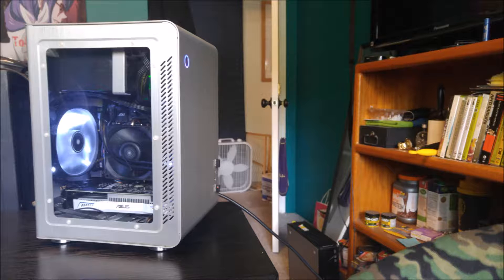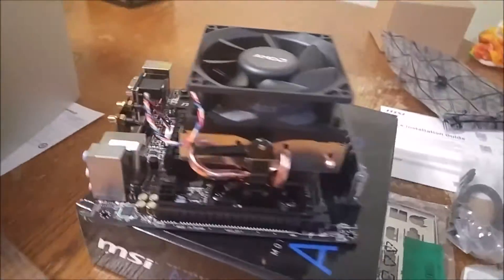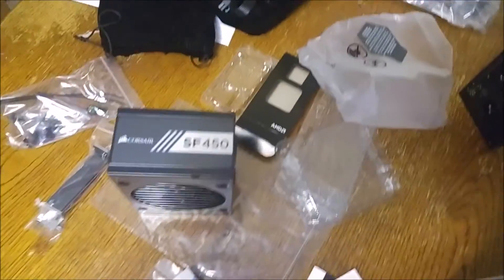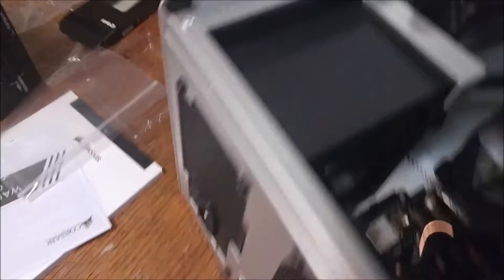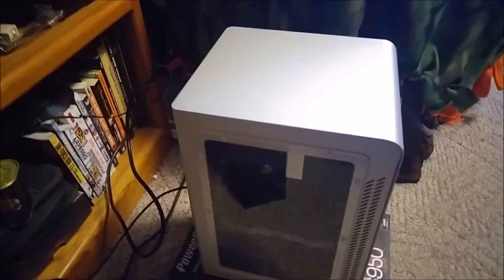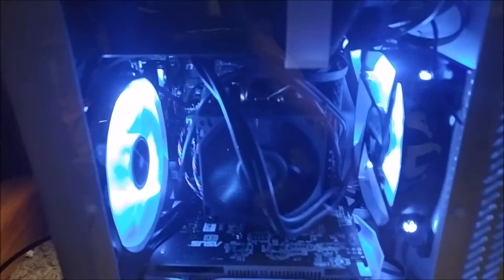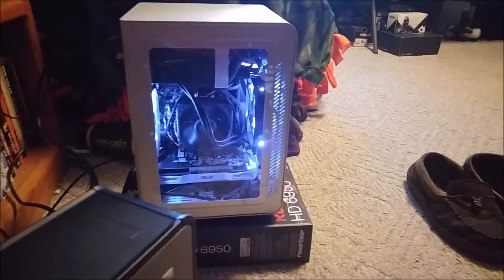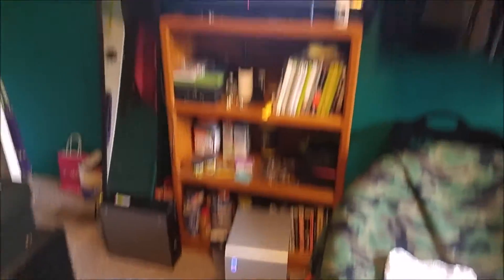THE PEGASUS! $650 HTPC/Console Killer Build! Rosewill Legacy U2-S Build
My new htpc build! Video game benchmarks coming soon ;)
Intro/Outro Music:
Starlyte & Krale - Artemis
Jim Yosef - New Beginning